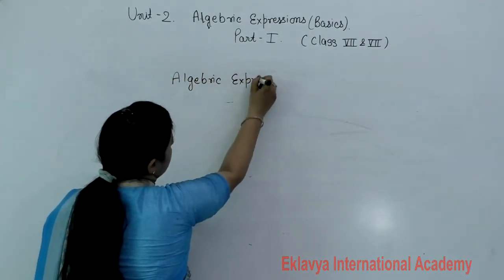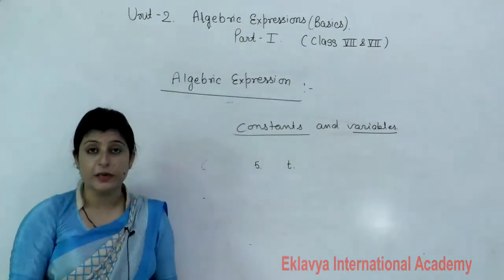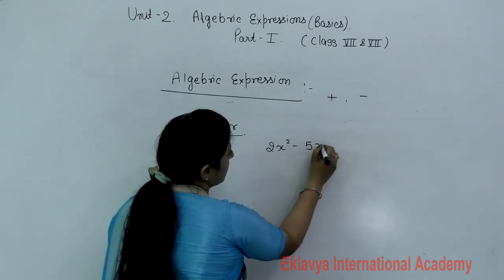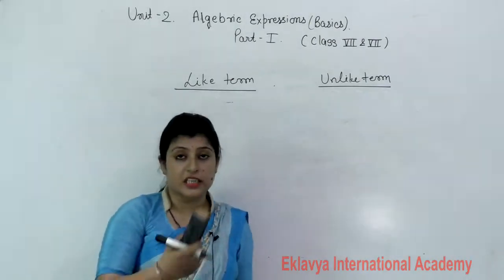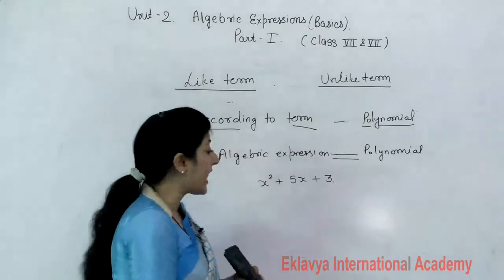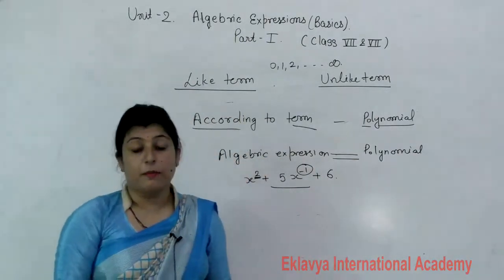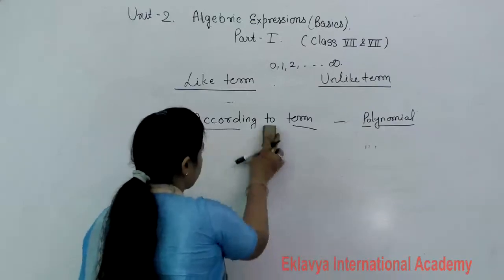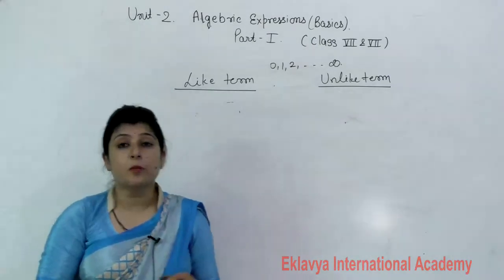VII & VIII Maths Basics of Algebric Expression part 1